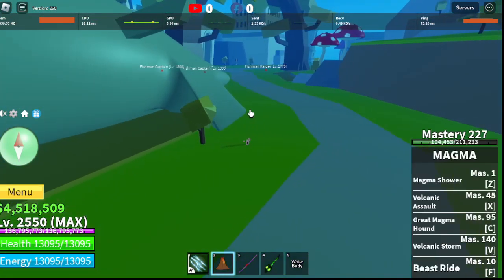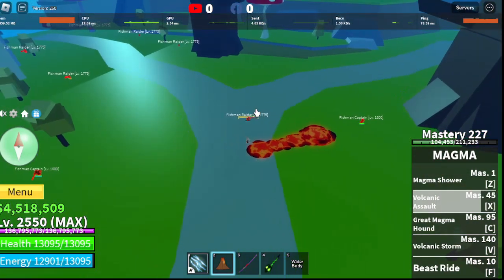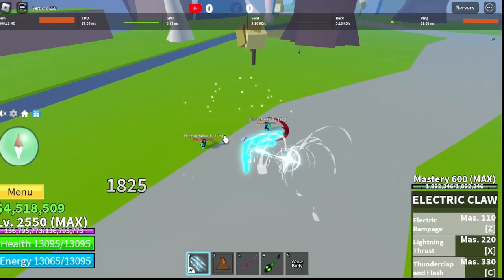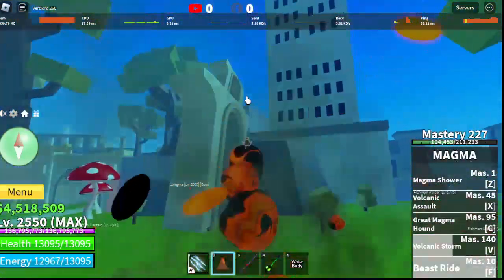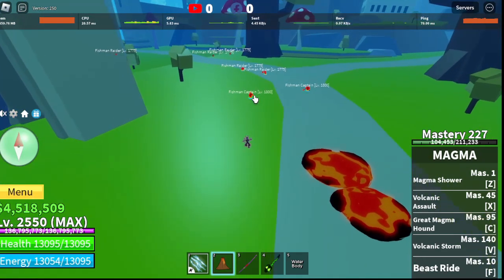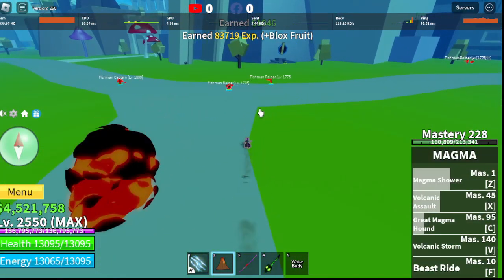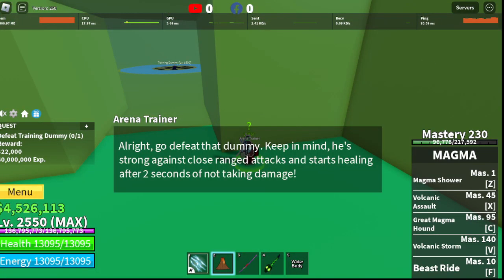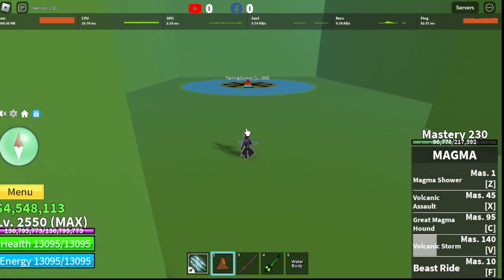Insane Damage Awaken Magma Showcase and Combo | Blox Fruit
Hello Guys !! have fun playing

Electric Claw = C,Z
Yama = X
SoulGuitar = X
Magma = V,C,X
You can follow-up Magma shower Z or soulguitar Z